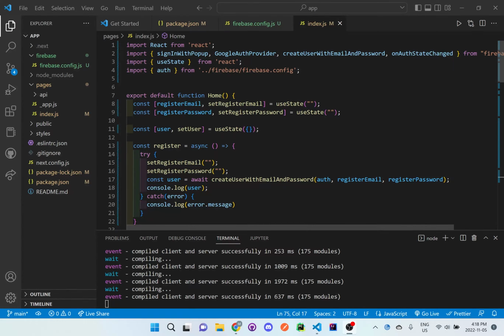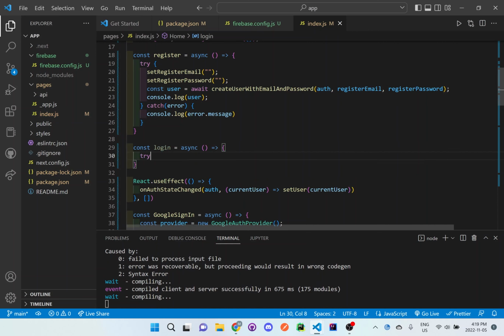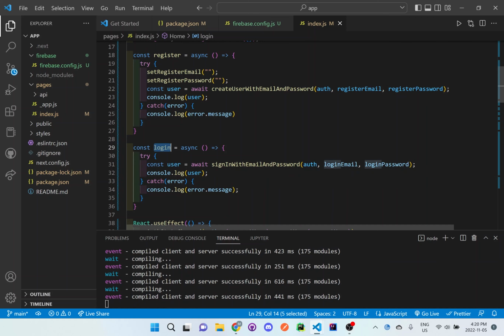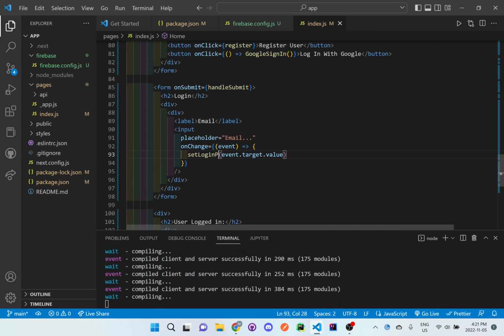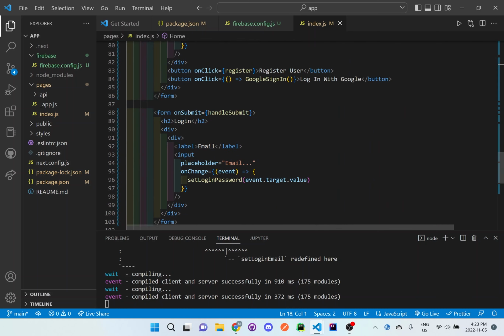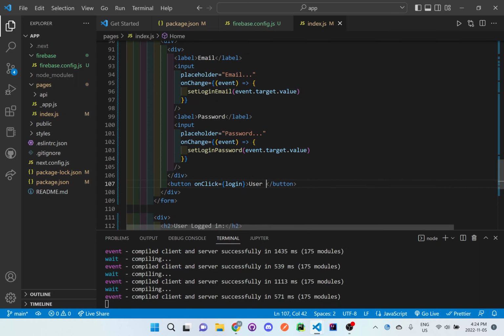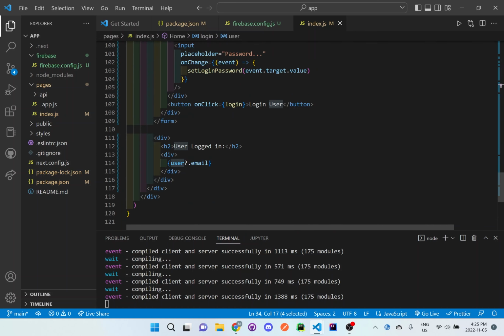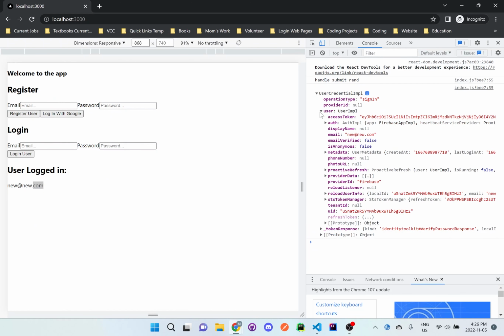Login with Email and Password from Firebase Registered Users List - Part 4